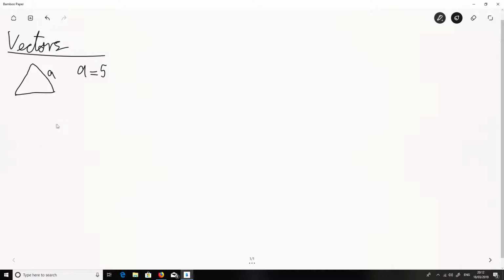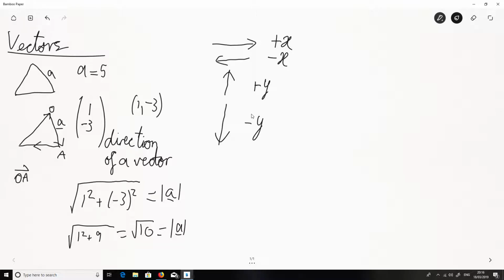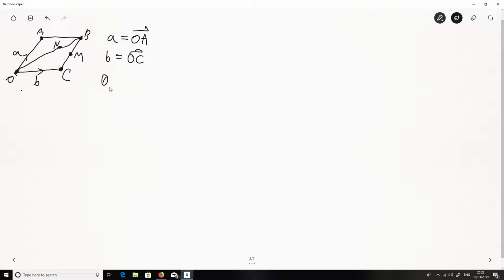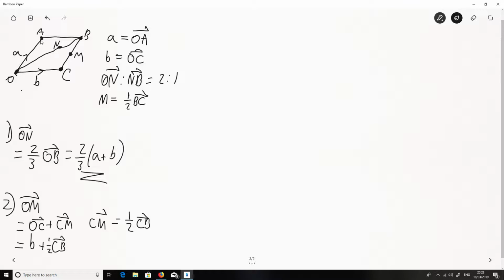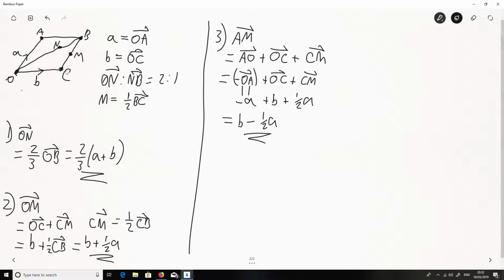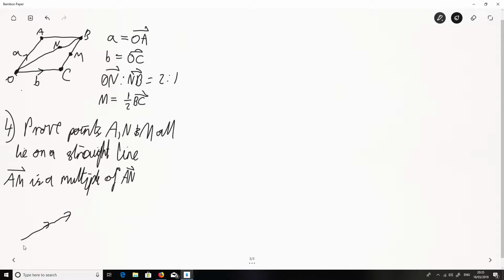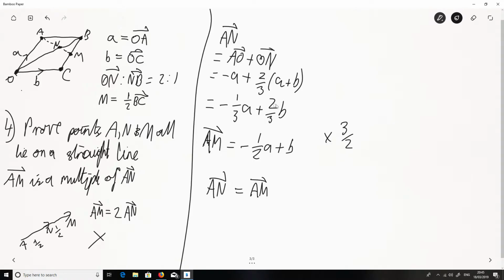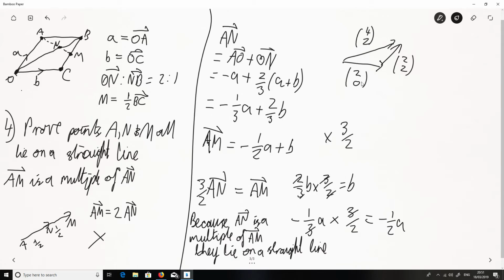Using Vectors In Maths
This video goes through what vectors are and how to use them in maths. It will also cover example questions on how to work out vector distances and work out if two vectors are on the same line. I'm not as happy with this video so just let me know if you need more information.
Thank you to everyone new today from Reddit I can't believe the sudden spike in views and subscribers I hope you enjoy being a part of my channel's community and find my videos helpful.